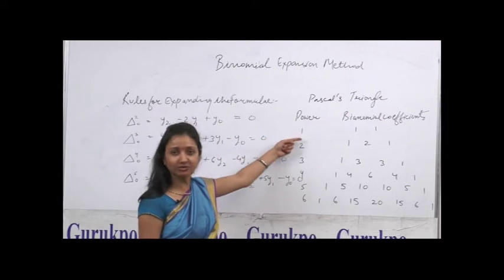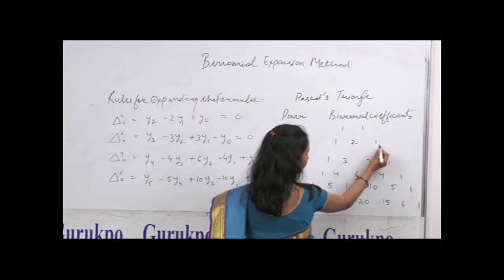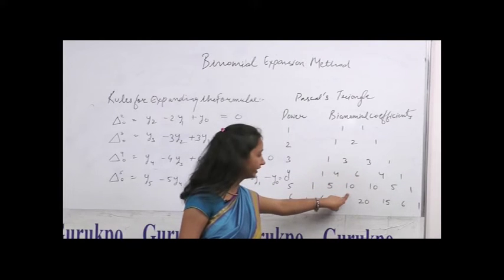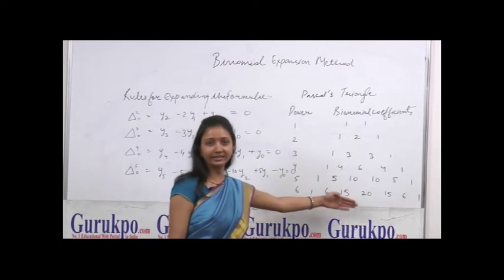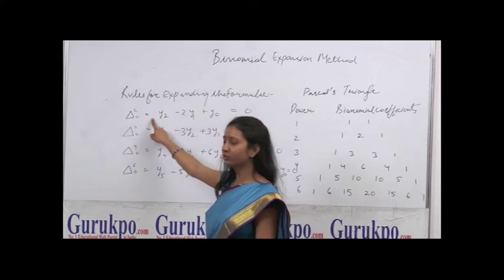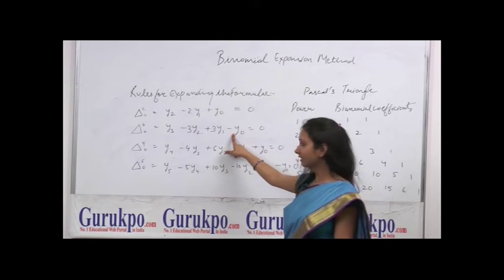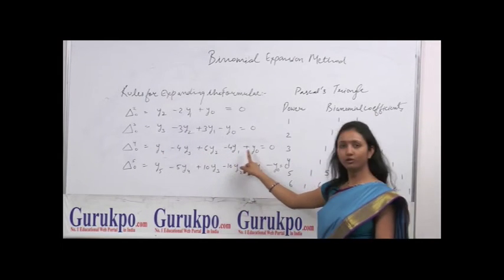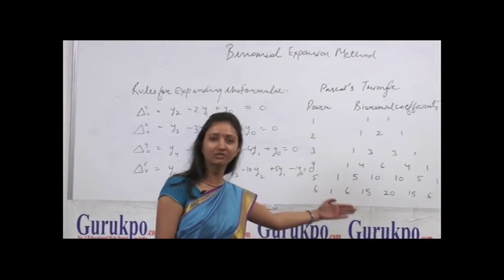Formula of Binomial Expansion Method(B.Sc.,M.sc) by Dr. Ruchi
In this Video, Dr. Ruchi Khandelwal Asst. Professor, Biyani Group of Colleges explains formation of Binomial Expansion Formula of Interpolation and Extrapolation. With the help of Pascal 's Triangle  the various values of the coefficients of dependent variable can be calculated. This method is based on the assumption that the leading difference of known values of dependent variable will be zero.